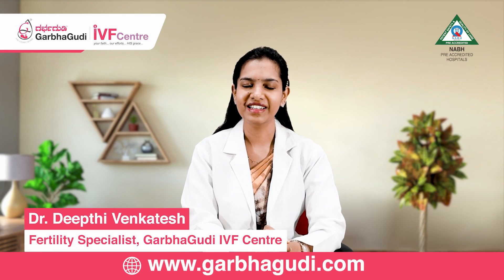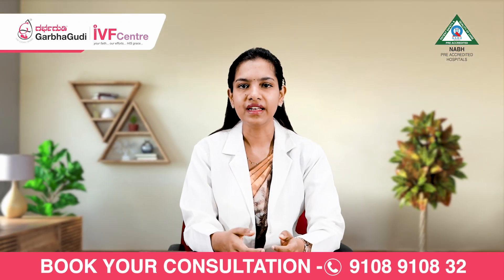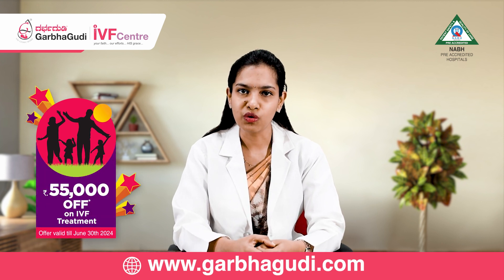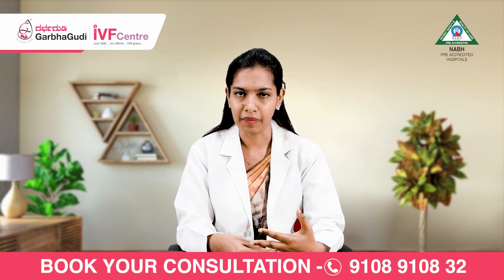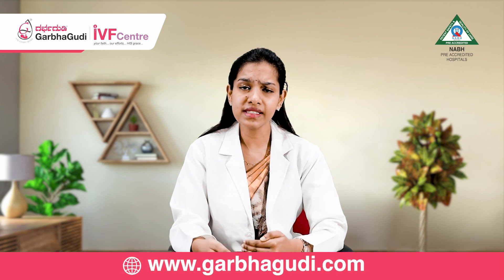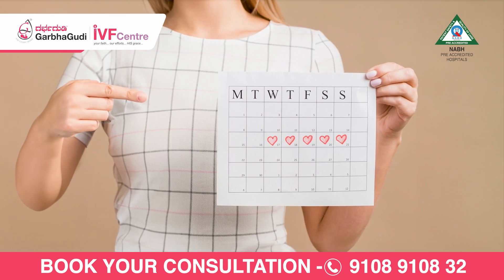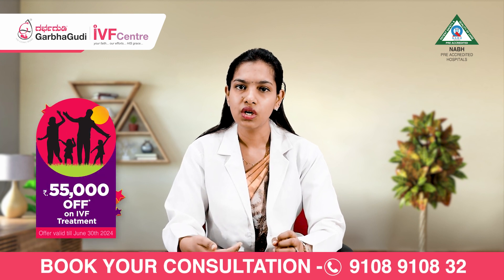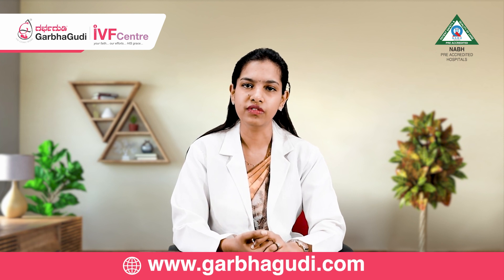Symptoms And Signs Of Ovulation | Dr Deepthi Venkatesh | GarbhaGudi IVF Centre, Jayanagar, Bengaluru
Ovulation is the process in which an egg is released from the ovary, typically occurring around the midpoint of a woman's menstrual cycle. Recognizing these signs and symptoms can help in understanding the timing of ovulation, which is useful for conception planning or natural family planning methods.

Our branches in Bangalore:

Hanumanthanagar:

Subhasri Complex, 210/A, Kumaraswamy Temple Rd, 2nd Block, Phase 1, Banashankari 1st Stage, Banashankari, Bengaluru, Karnataka 560050

Jayanagar:

South End Circle, 26, Pattalamma Temple Rd, Basavanagudi, Bengaluru, Karnataka 560004

Electronic City:

60/5 and 60/6, 3rd Floor, Beside Andhra Bank, Ganesh Towers, Service Rd, Konappana Agrahara, Electronic City, Bengaluru, Karnataka 560100

Kalyan Nagar:

5AC, Park Landing, 709, Outer Ring Rd, Balachandra Layout, HRBR Layout 2nd Block, Chelekare, Extension, Bengaluru, Karnataka 560043

New BEL Road:

No. 3, 1st Floor, New BEL Rd, opp. to Ramaiah Hospital, RMV 2nd Stage, Ashwath Nagar, Devasandra Layout, Bengaluru, Karnataka 560094

Nagarbhavi:

80 Feet Main Rd, 2 Stage, Near Nammoora Thindi Hotel, Nagarabhavi, Bengaluru, Karnataka 560072